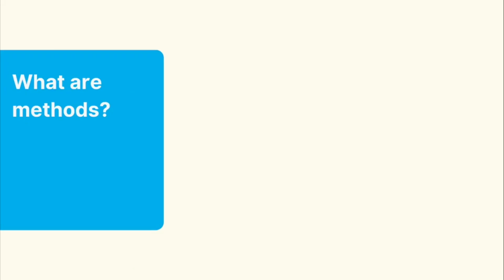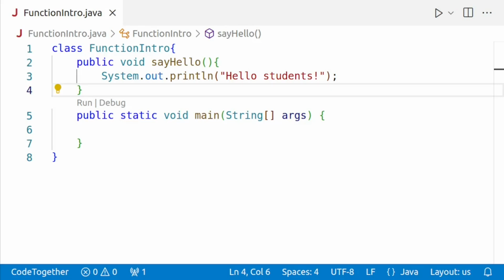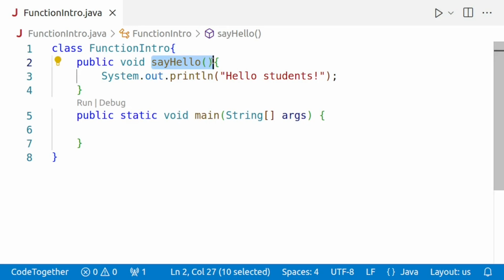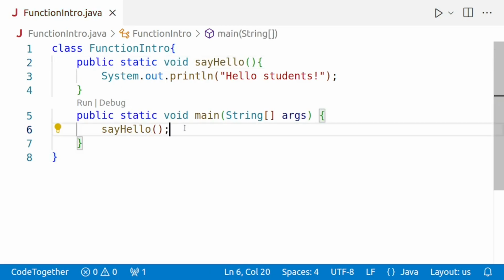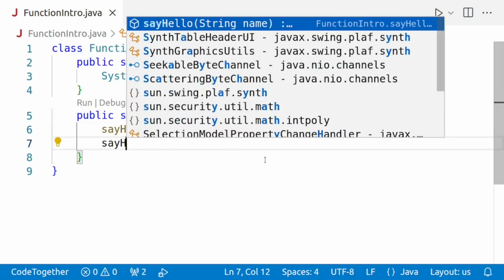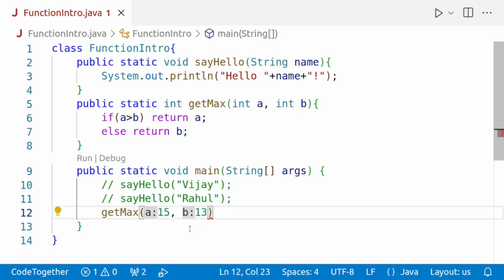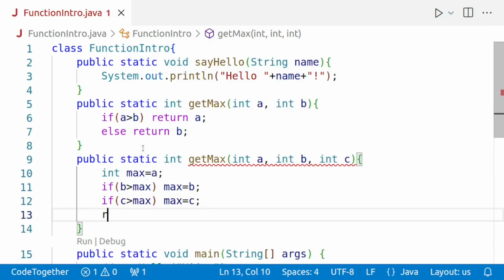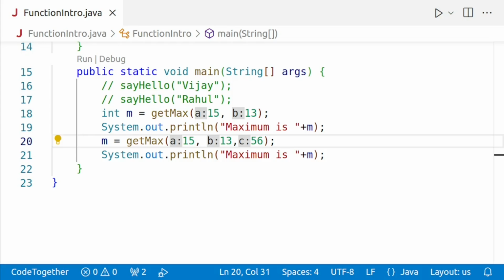Java Methods and Functions: A Comprehensive Guide with Method Overloading Explained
Learn the fundamentals of methods and functions in Java with this comprehensive video tutorial. Discover how to define, call, and utilize methods to organize and reuse code effectively. Dive deeper into method overloading, a powerful technique that allows you to create multiple methods with the same name but different parameters. Gain a solid understanding of Java's method and function concepts and enhance your programming skills today!